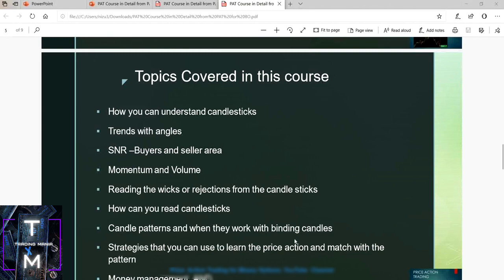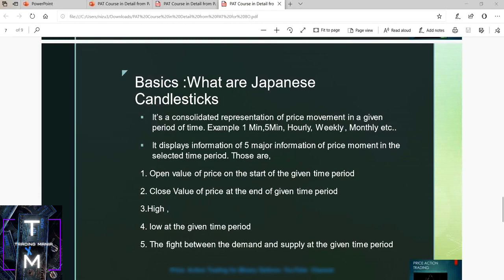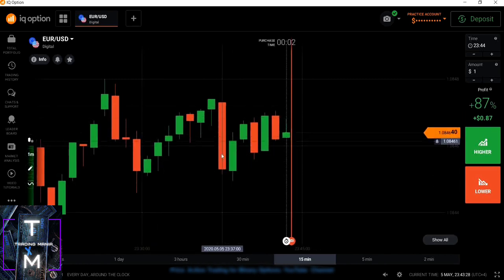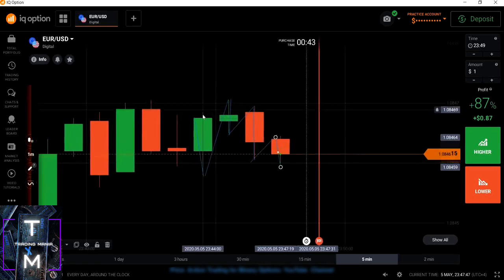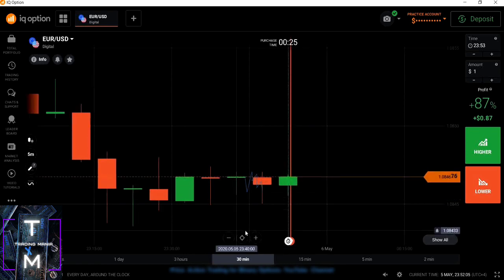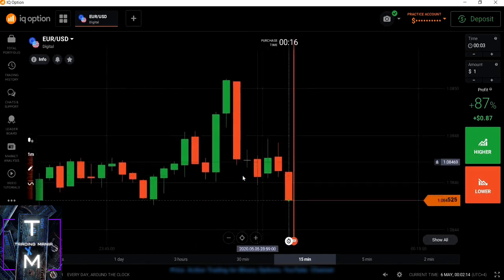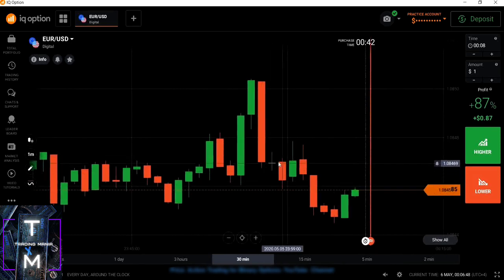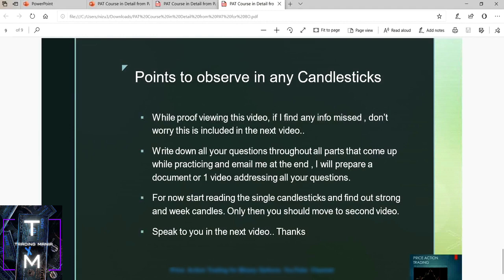#01 Master Candlesticks: Free Advanced Course for Trading Success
Welcome to the ultimate Price Action Advance Course: Mastering Advanced Strategies for Trading Success! If you're serious about taking your trading skills to the next level, you're in the right place. In this comprehensive course, we will dive deep into the world of price action analysis and equip you with advanced techniques to become a more successful trader.

Get ready to unlock a suite of powerful strategies that will help you make informed trading decisions. From identifying key support and resistance levels to mastering chart patterns, trend analysis, and candlestick formations, this course covers it all. No matter if you're a beginner or experienced trader, these advanced strategies will elevate your trading game.

Designed by industry experts, this course provides step-by-step guidance as you navigate the intricacies of price action trading. Our carefully curated modules provide extensive knowledge, practical examples, and real-time case studies to ensure a comprehensive learning experience. With our experienced instructor's guidance, you'll develop the skills and intuition necessary to confidently analyze market trends and trade profitably.

By enrolling in this course, you gain access to a supportive community of fellow traders, where you can interact, share insights, and learn from each other's experiences. We understand the importance of continuous learning and growth, which is why we ensure regular updates to keep you informed about the latest industry trends and strategies.

Don't miss out on this opportunity to boost your trading skills and increase your profitability. Enroll in the ultimate Price Action Advance Course today and start mastering advanced strategies for trading success. Join us now and become a more confident and profitable trader!